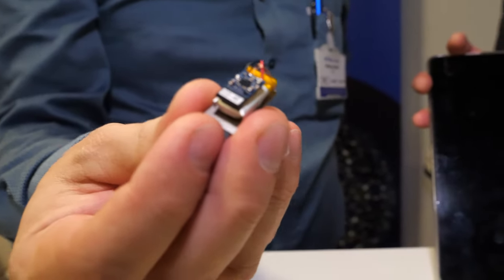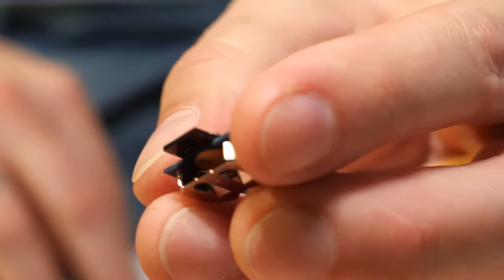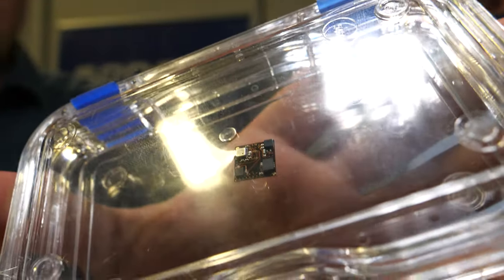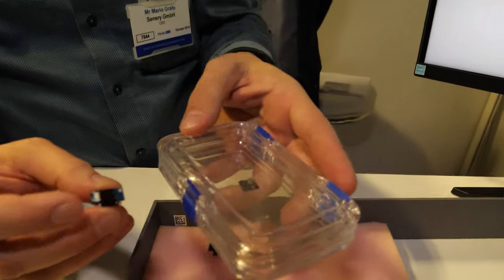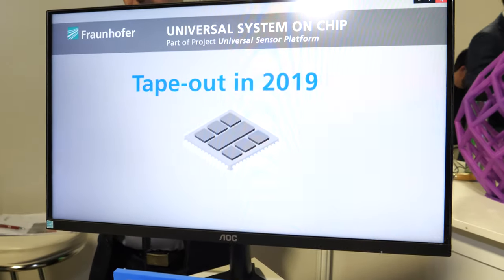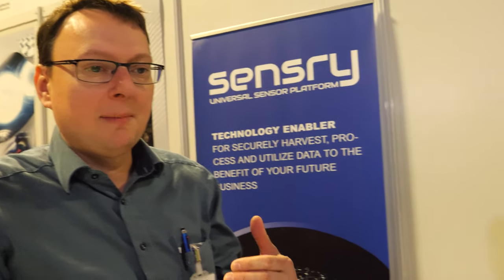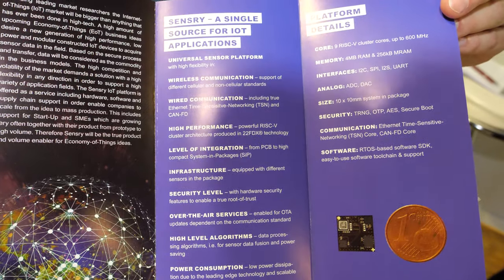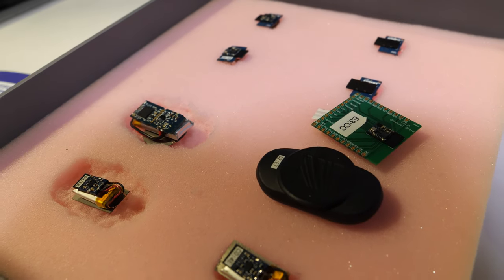Universal Sensor Platform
Sensry - Platform for All Integrated Smart & Secure Sensors
Sensry offers sensor nodes with customizable hardware configurations.

Due to a standardized modular architecture based on a leading-edge low power technology and a wide selection of mutually compatible components, customers can create their individual sensor according to their requirements. The sensor platform combines cutting-edge assembly and packaging technologies with new design methods and an inherent data security and authentication concept.

Please visit their website to see their latest innovations and partnerships